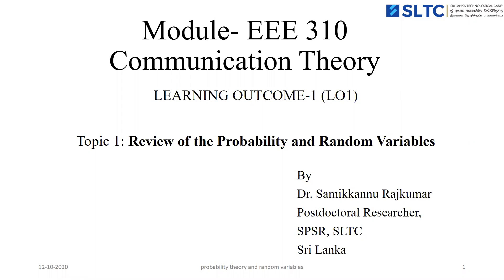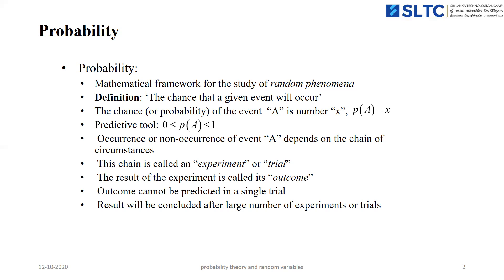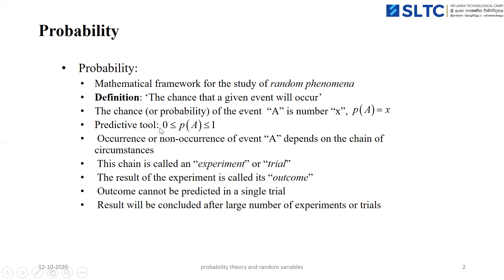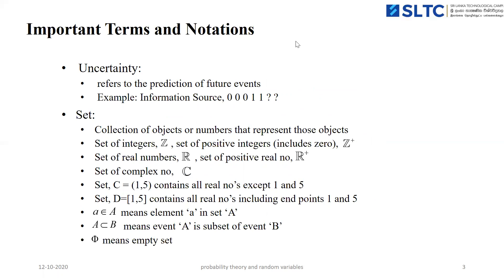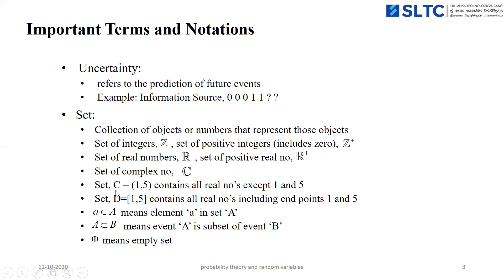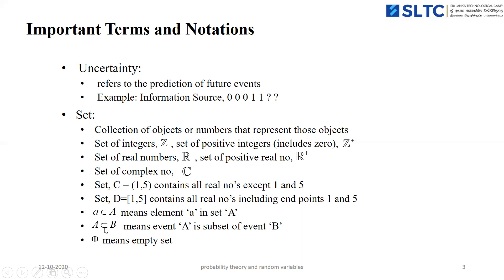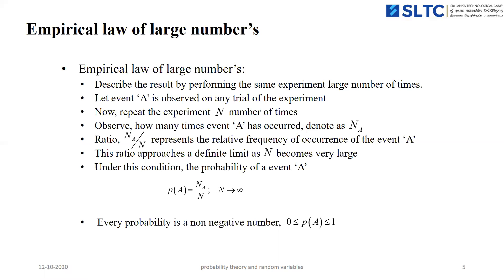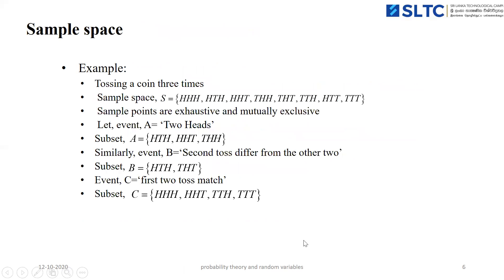MODULE:COMMUNICATION THEORY: REVIEW OF PROBABILITY AND RANDOM VARIABLES PART 1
MODULE:COMMUNICATION THEORY: REVIEW OF PROBABILITY AND RANDOM VARIABLES